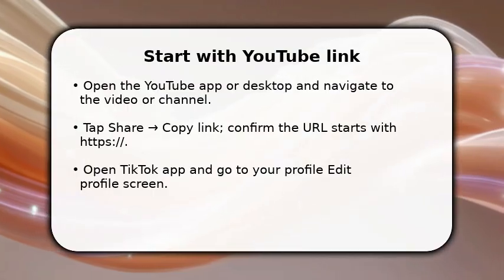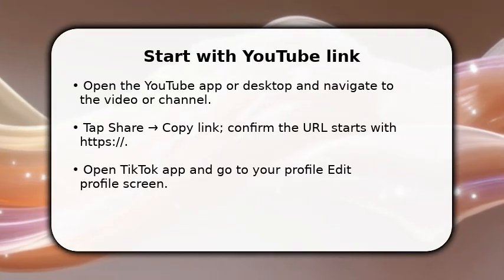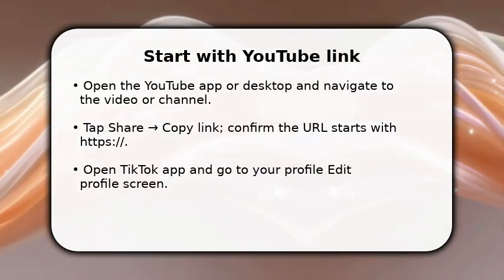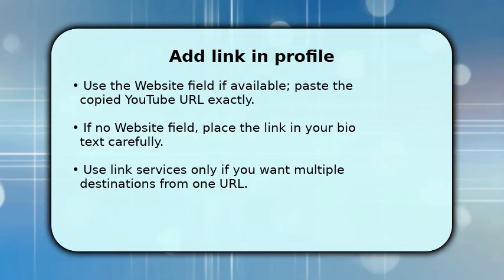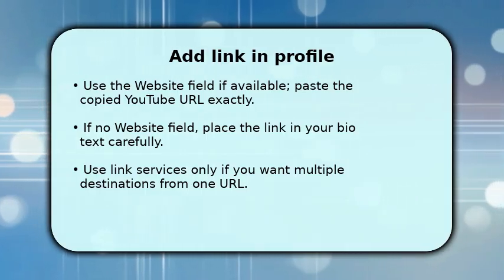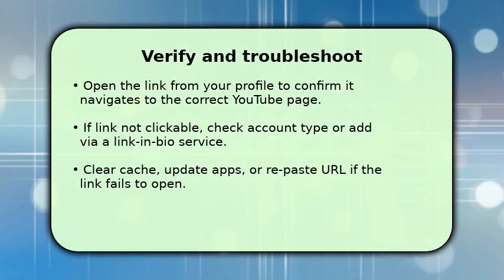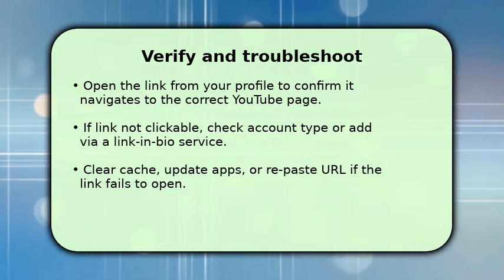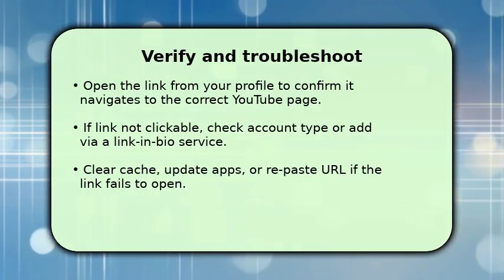How to Link Youtube in Tiktok Bio - Step by Step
Discover the ultimate guide to linking your YouTube channel within TikTok's bio. This step-by-step tutorial will walk you through increasing visibility and engagement by seamlessly integrating with one of social media’s fastest growing platforms.